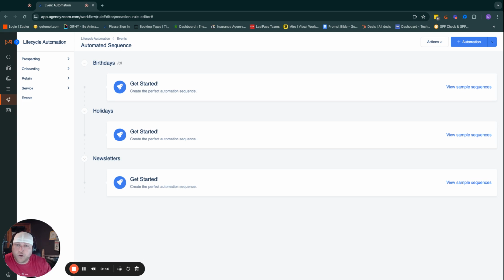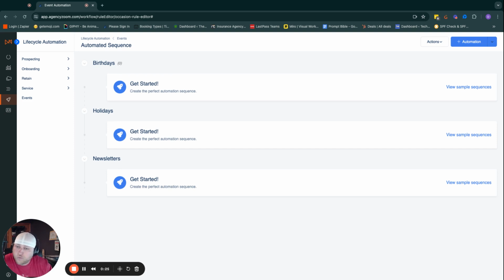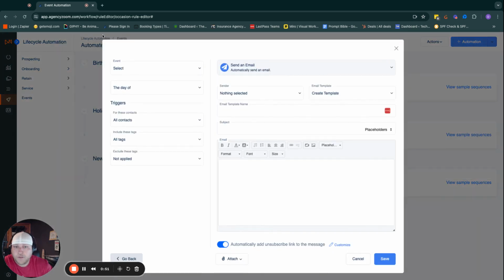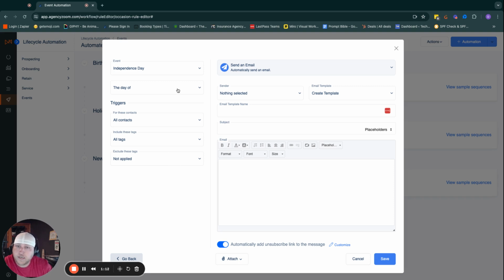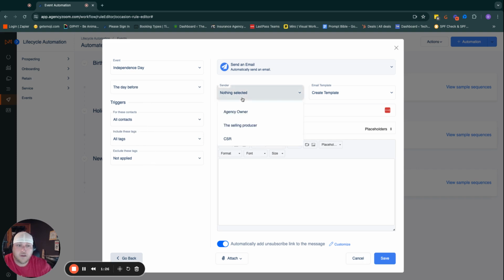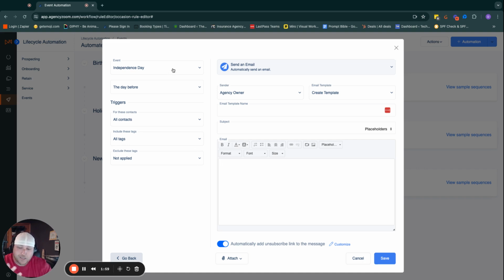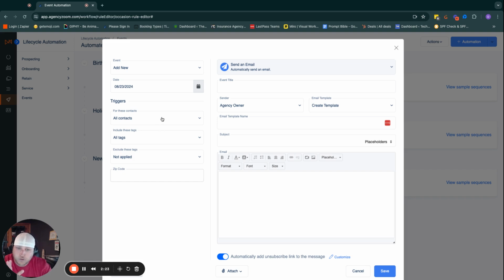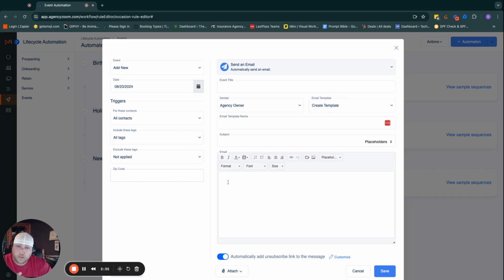Enhancing Customer Engagement Through Event Based Automation for Insurance Agencies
Hey everyone, welcome back to the Tech Marketer Automation newsletter! With July 4th just around the corner, we’re diving into event-based automation in AgencyZoom. This week, learn how to set up and optimize automated emails for holidays, birthdays, and newsletters using AgencyZoom’s powerful features. Discover tips on scheduling emails for federal holidays and seasonal reminders like hurricane and tornado seasons. Enhance your automation skills and keep your audience engaged with these strategies!